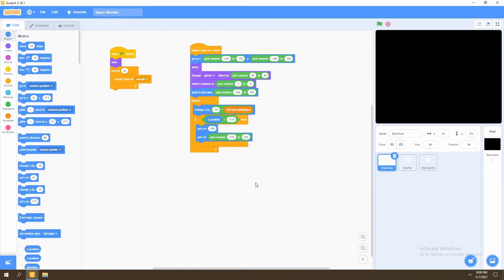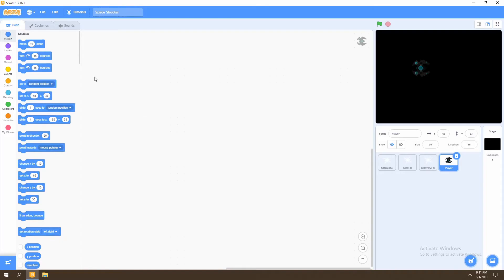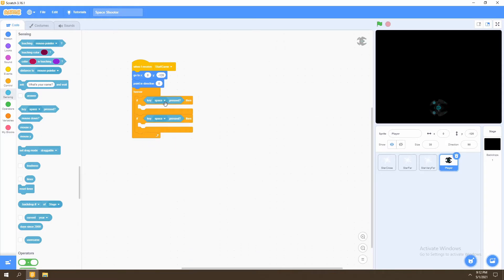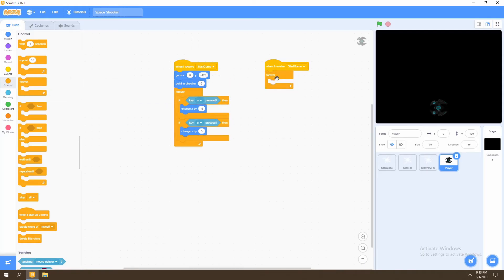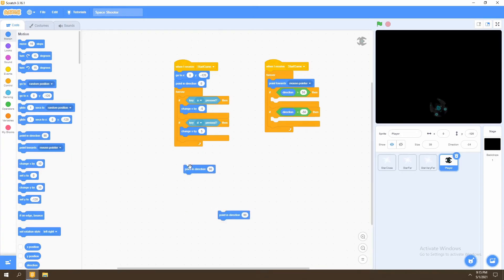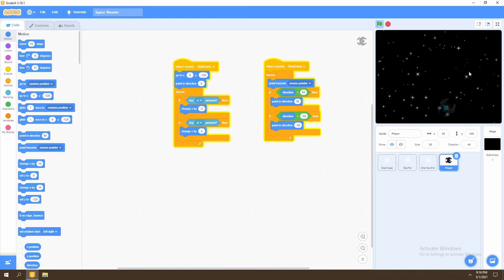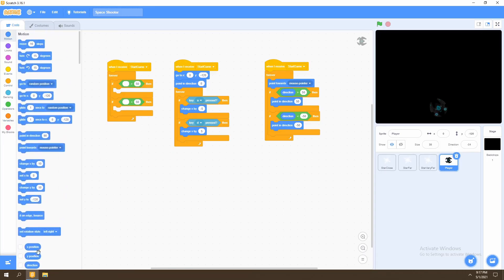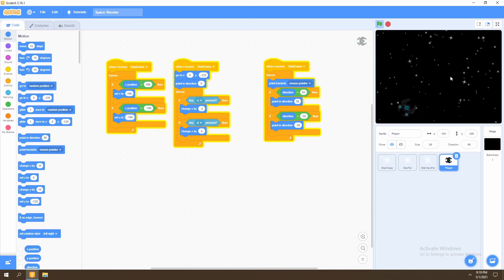How to Make a Space Shooter Game in Scratch (Part 2) - Movement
This video we will be adding the player's spaceship into the game and give it the ability to move around the screen!